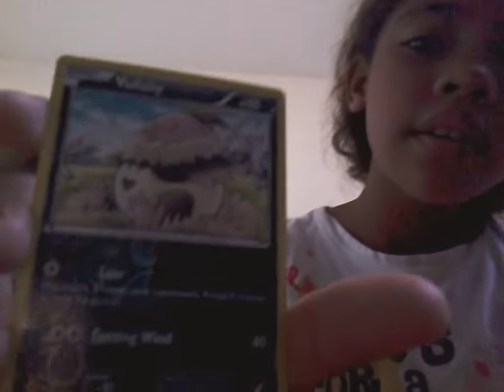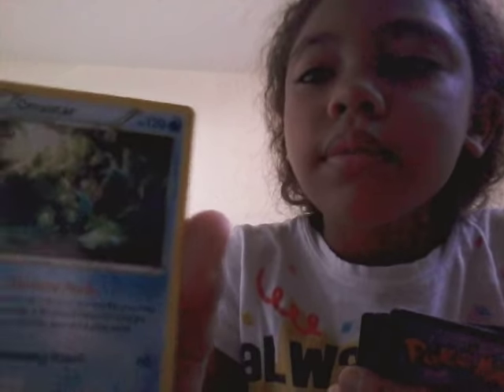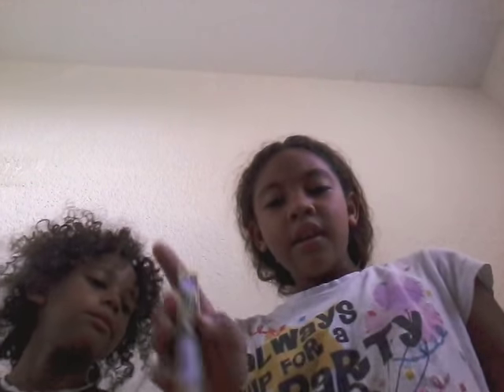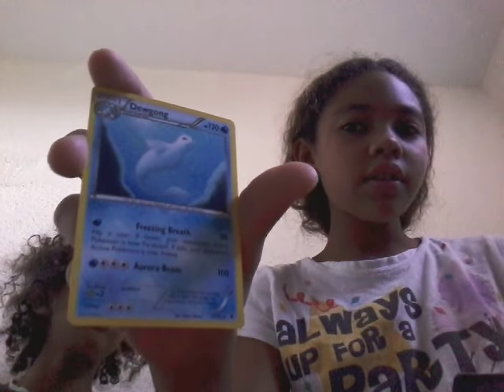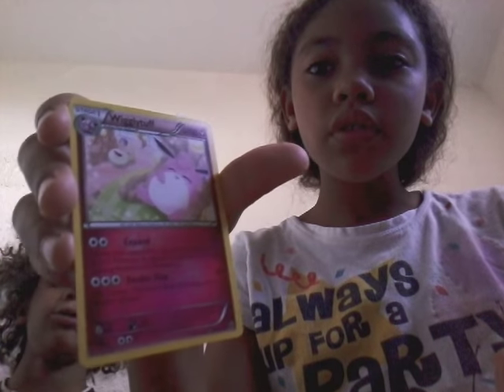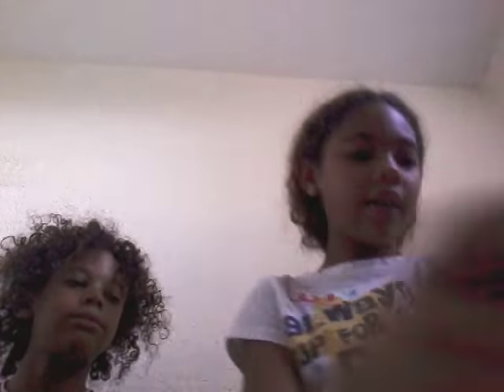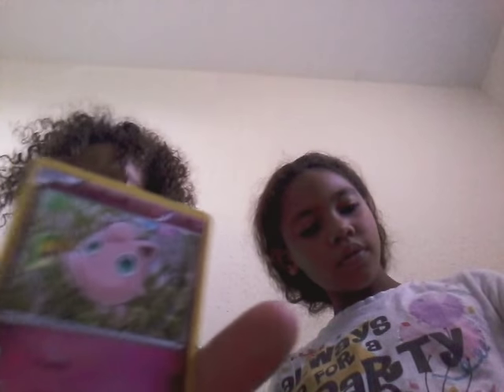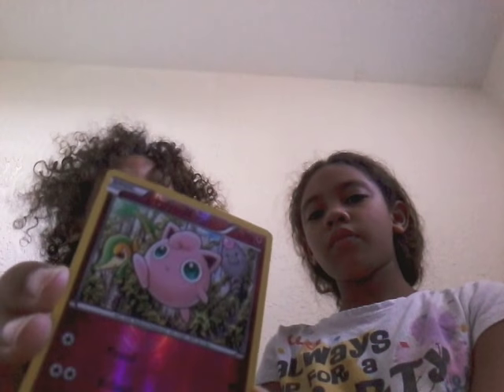Pokemon Dusk Mane and Dawn Wings Necrozma Pack Opening Part2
really get it at a target for cool cards